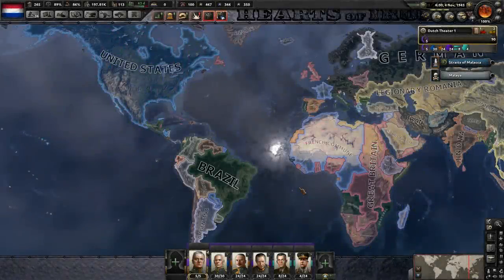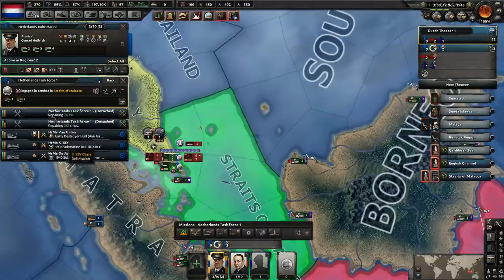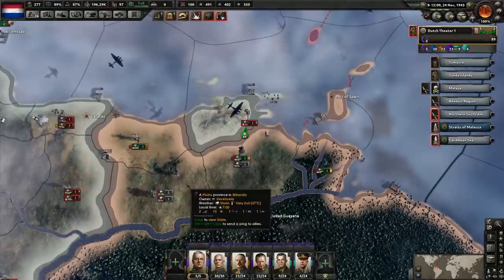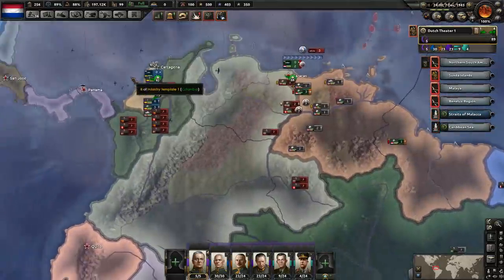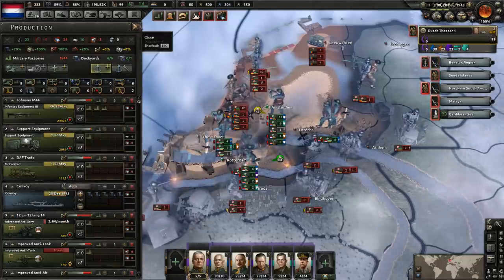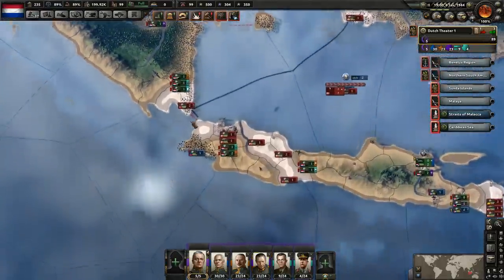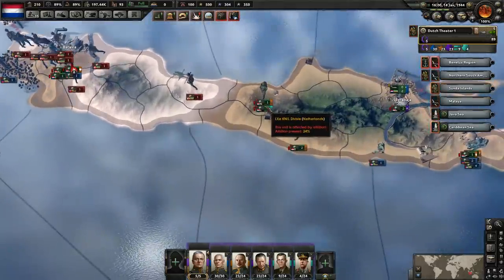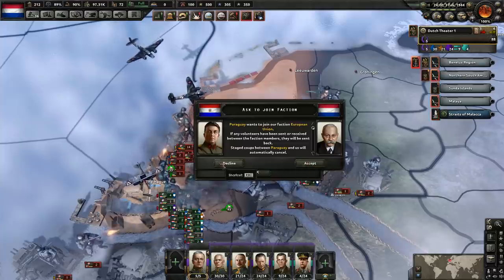Let's Play HOI4 The Dutch | Hearts of Iron 4 MTG 1.6 Gameplay Finale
Join me in my Hearts of Iron 4 Let's Play as The Netherlands with the Man the Guns expansion and 1.6 Ironclad patch.  As the Dutch, our goal will be to defend against Germany for as long as possible using the Fortress Holland national focus branch.  If we win, we'll invade Germany and Italy.  If we lose our European territory, we'll play as an exiled government before moving our capital to the Dutch East Indies, where we'll focus on the fight against Japan.

You can purchase the Man the Guns DLC on Steam

Ashley N.M. Hyatt, Gareth Ward, Dark Zero, Keegan Brady, Timothy Sumrall, Andrew Baker, James Sinnott, & Kyle Pope

Praetorian HiJynx | gameplay | HOI IV | playthrough | non-aligned | non aligned | democratic | democracy